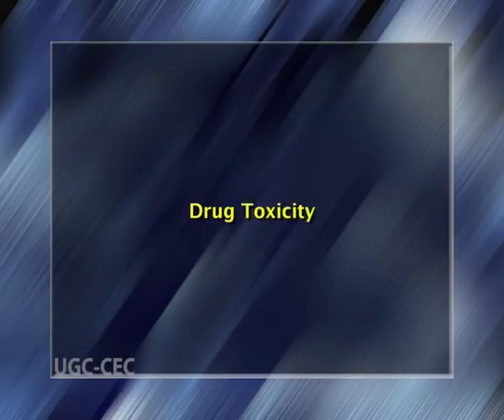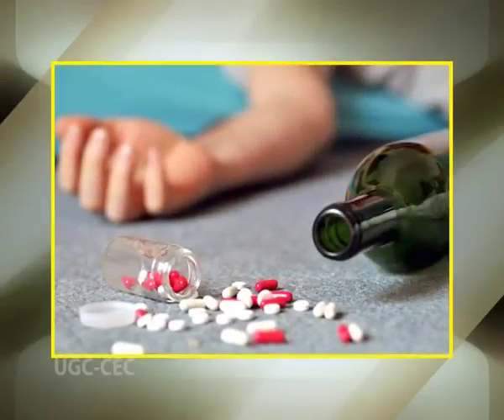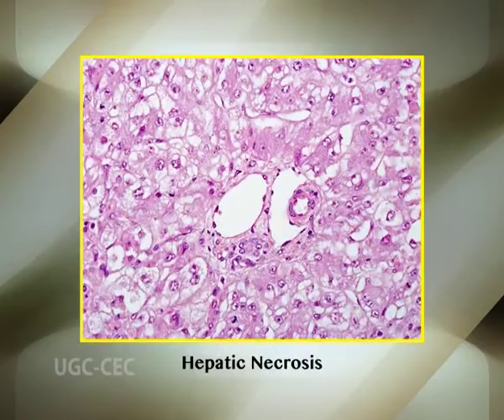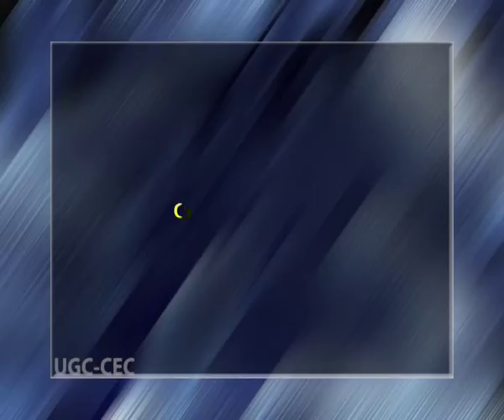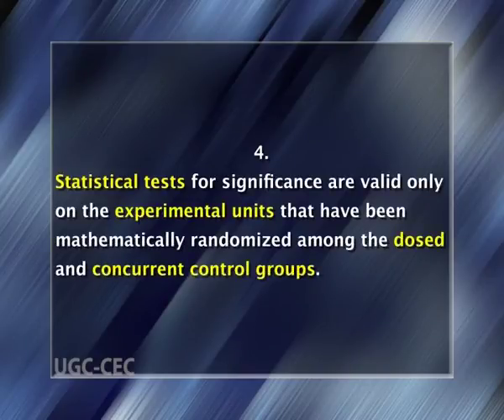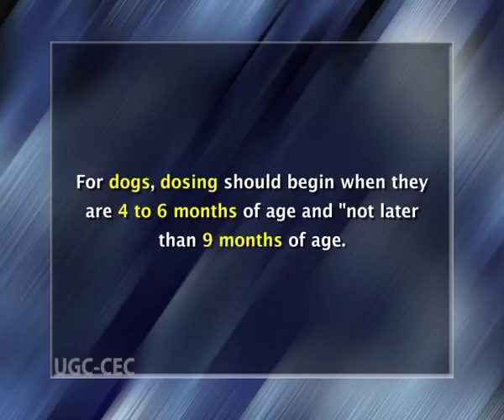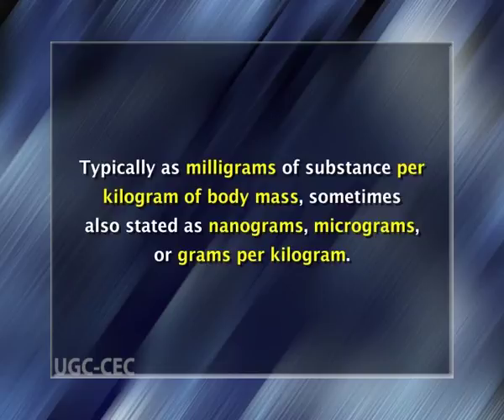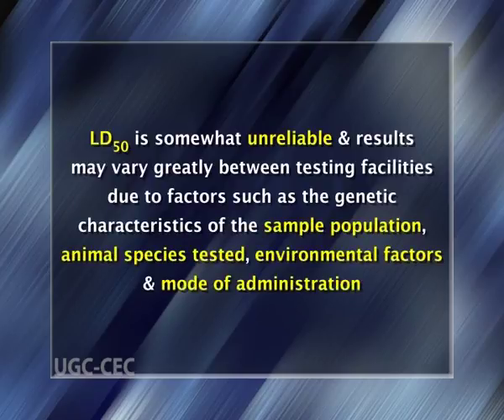Variation in Toxic Response